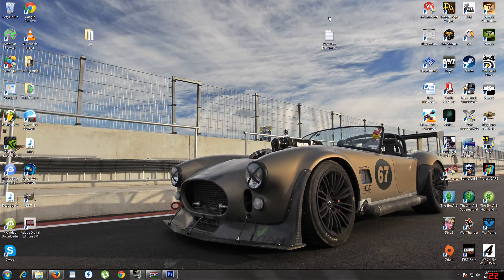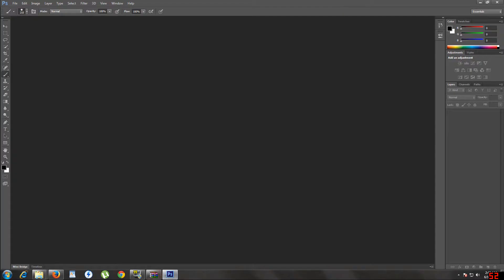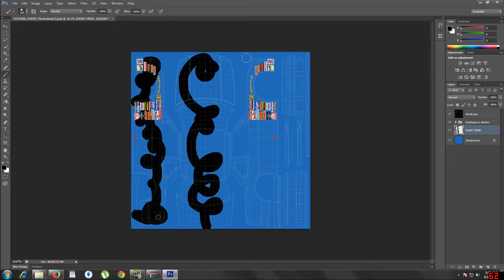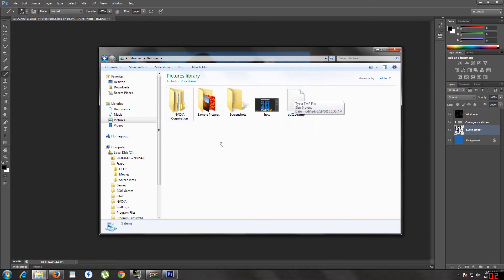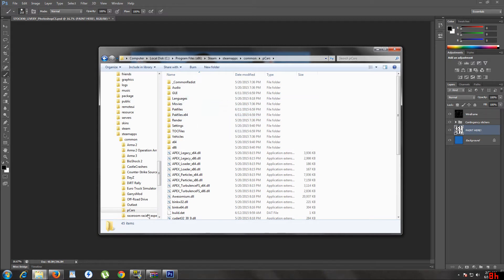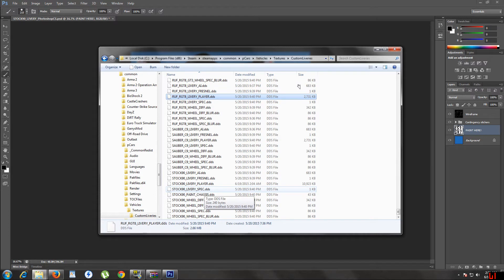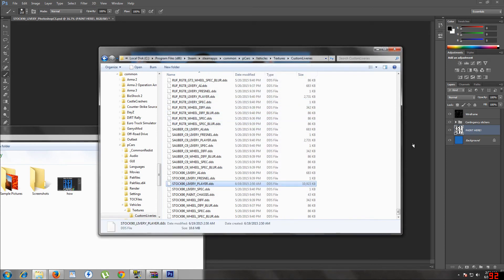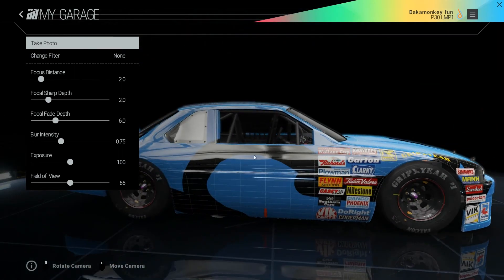How To Paint In ProjectCARS Step By Step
Link For Livery Templates.